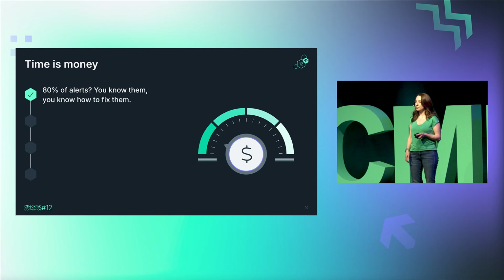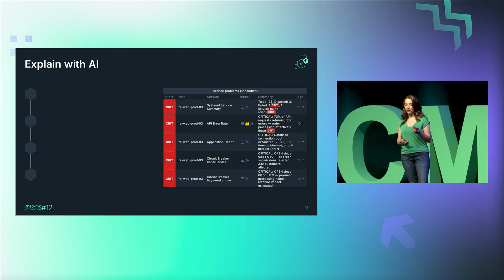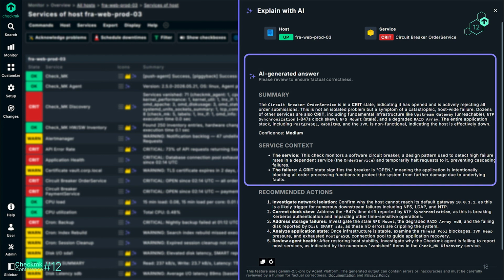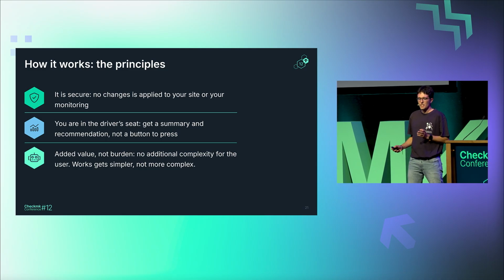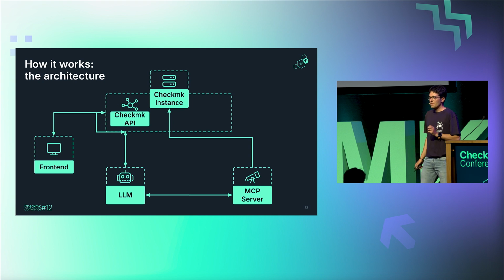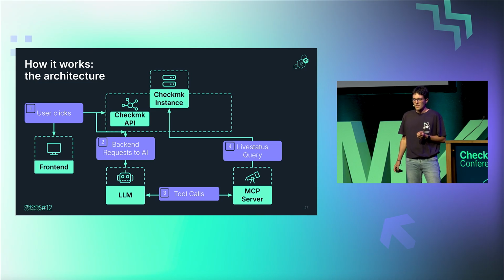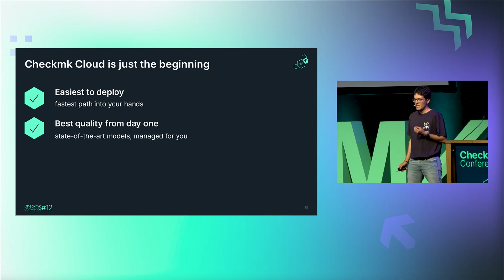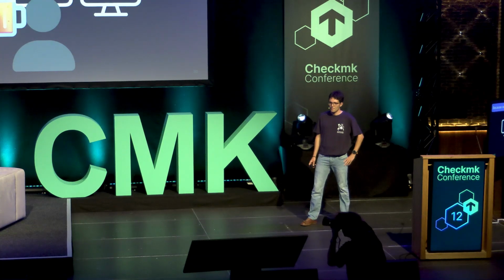Checkmk Conference #12: AI Powered Troubleshooting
Watch this platform session from the Checkmk Conference #12, where Matteo Villosio and Annika Felgenträger introduce "Explain with AI," a new capability in Checkmk Cloud.

Learn how "Explain with AI" transforms complex technical alerts into natural-language root cause analysis, helping teams understand issues faster, streamline troubleshooting, and reduce Mean Time to Resolution (MTTR).